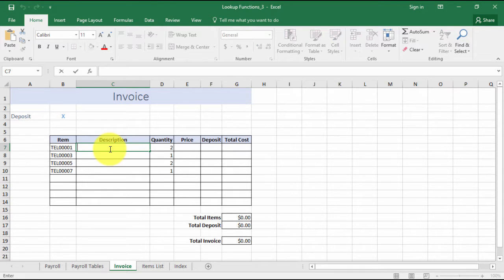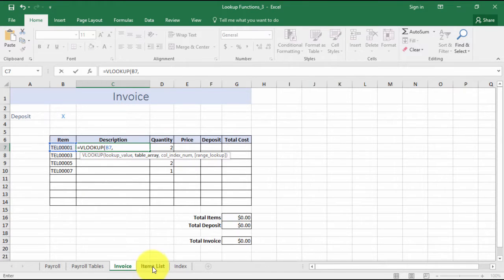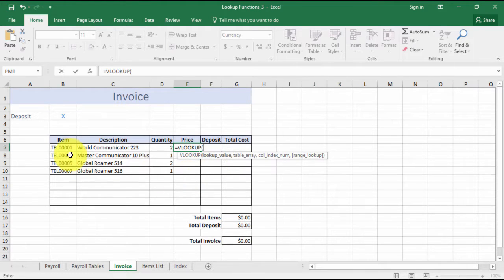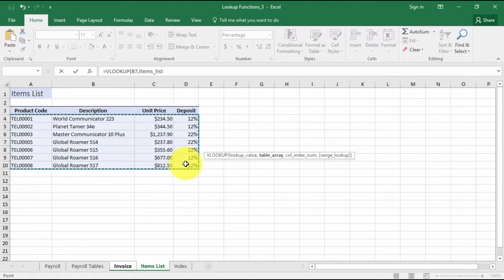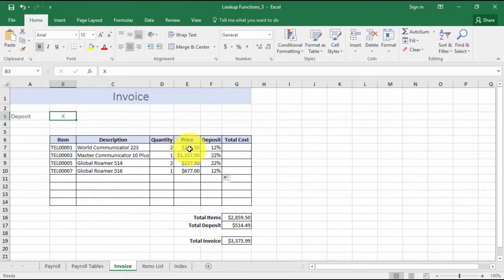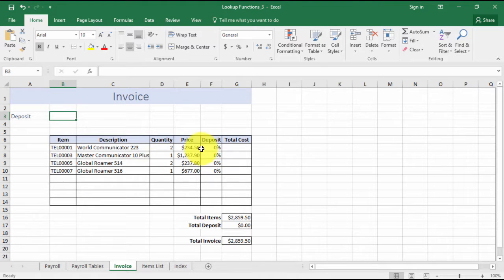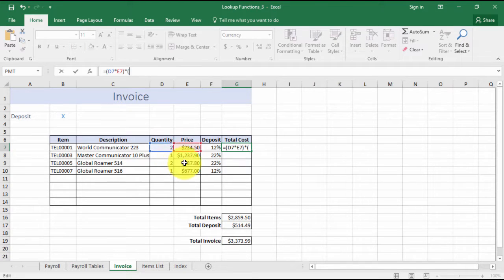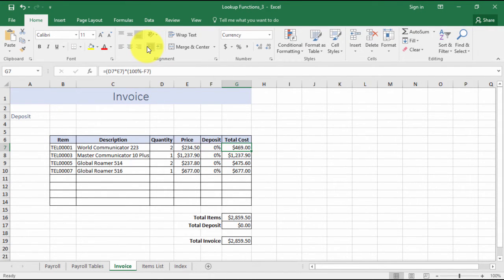Microsoft Excel Advanced 2016 VLOOKUP For Exact Matches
Vlookup Function in Excel 2016. Popular Excel function from Applied Educations Online Learning for Microsoft Excel 2016.